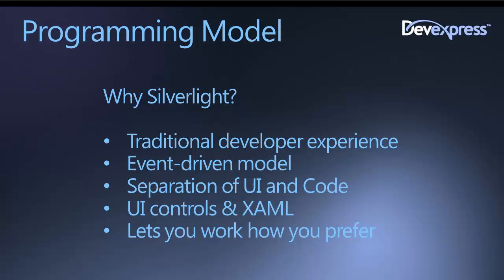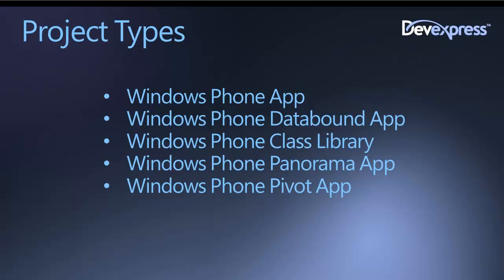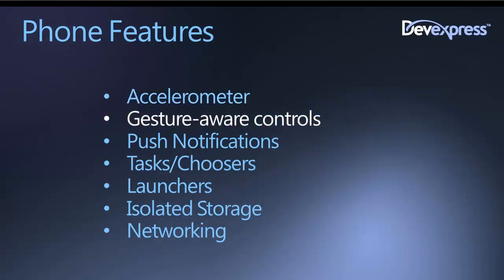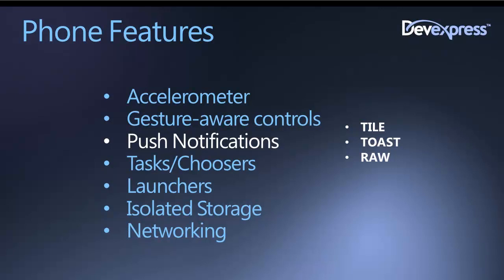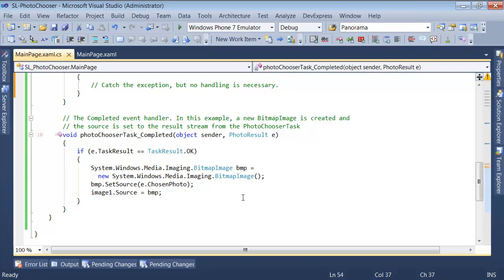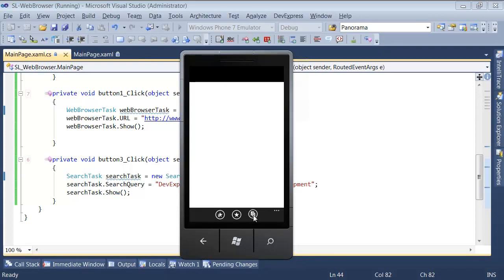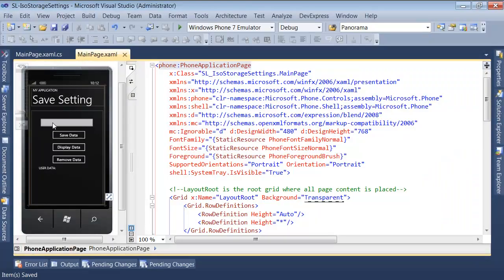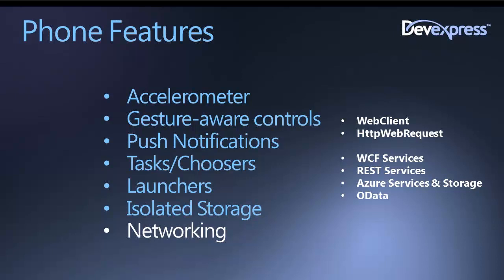Deeper Dive Into Silverlight on Windows Phone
This webinar covers using the phone specific features in more depth with Silverlight. Topics covered include touch input and gestures, the accelerometer, accessing the camera and more.